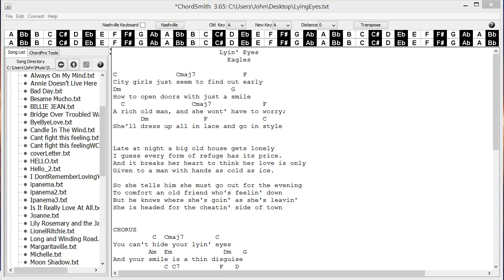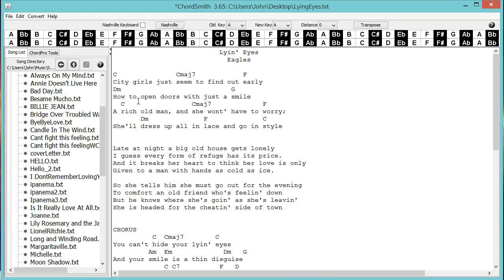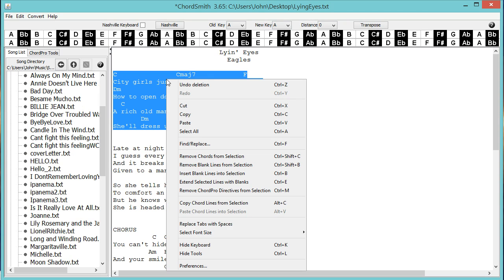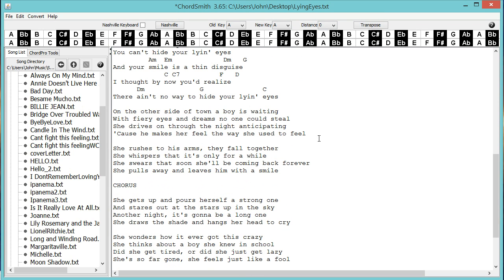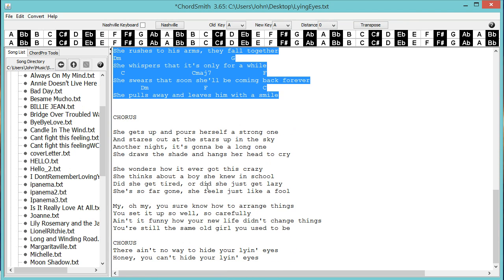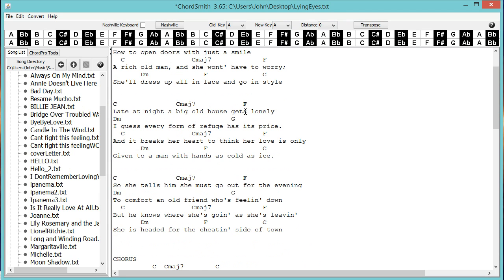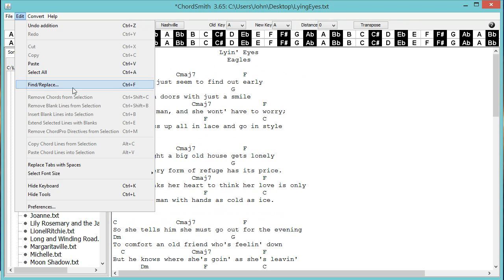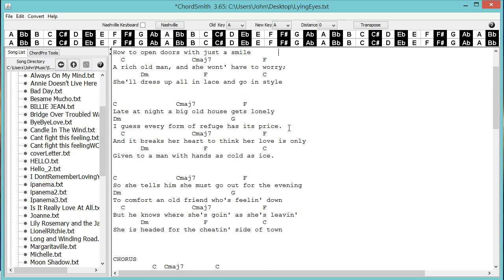ChordSmith Tutorial: Duplicating chords from one verse to another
ChordSmith is a program that can transpose musical lead sheets from one key to another and convert them to and from the chordpro format.

This short tutorial shows how to use another of the unusual features of ChordSmith's Edit menu to help when you are adding chords to a song sheet. This feature is "Copying and Pasting Chords from one verse to other verses."

ChordSmith is written in Java and runs on Windows, Mac and Linux systems that have Java 1.8 or better installed.